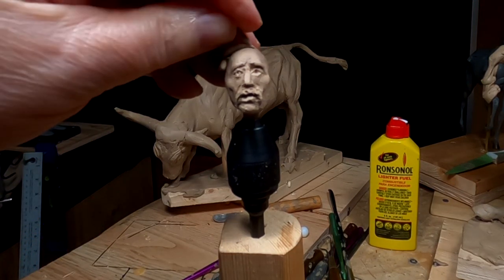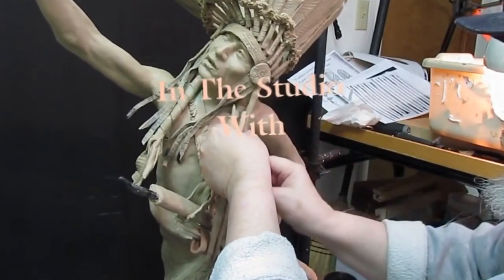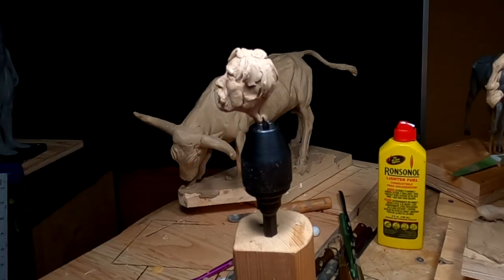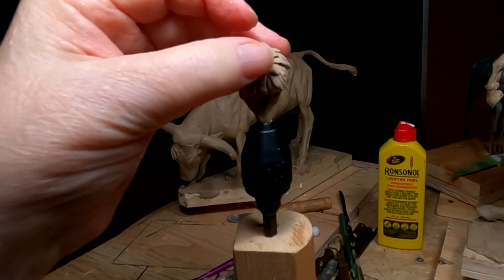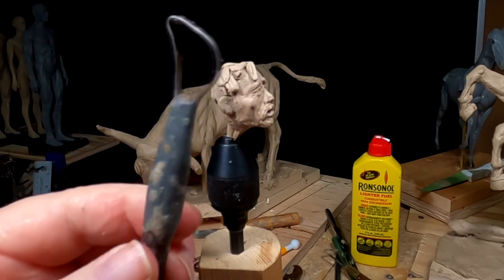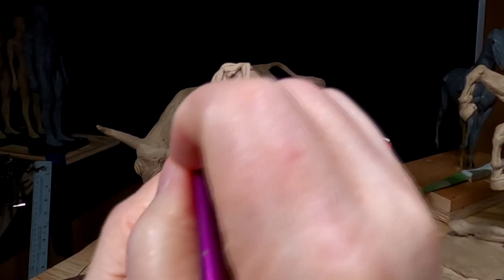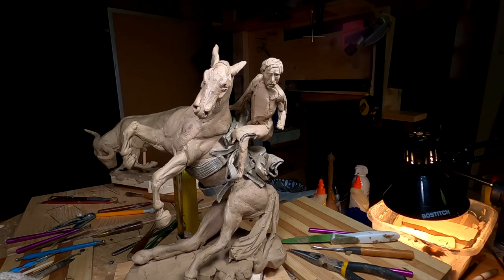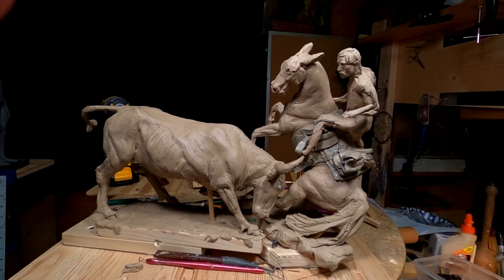THE COST OF BEEF Finishing the Cowboy's Head and Putting Back On his Shoulders